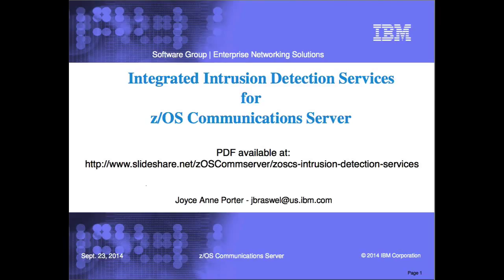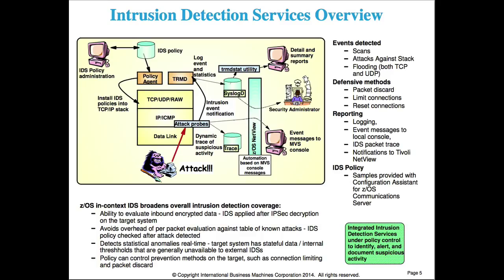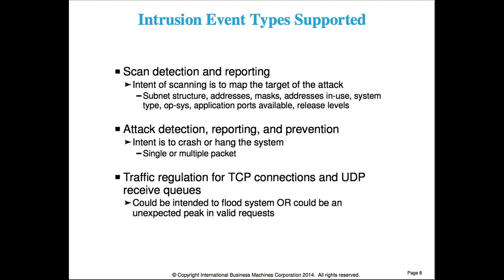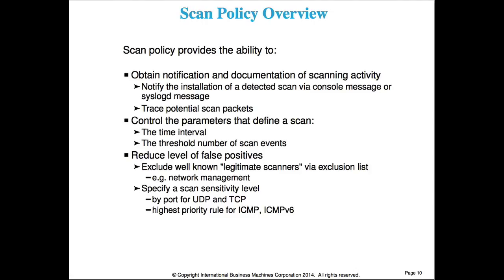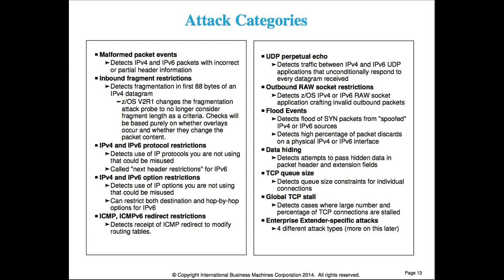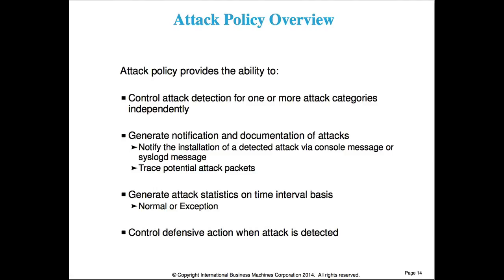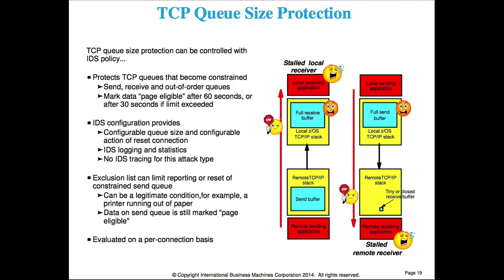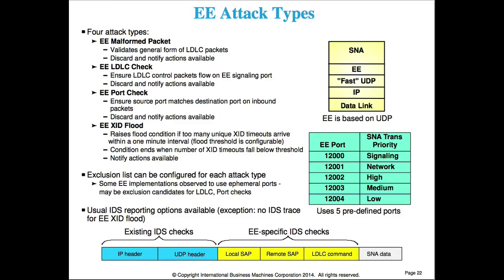Integrated Intrusion Detection Services for z/OS CS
z/OS Communications Server provides integrated Intrusion Detection Services (IDS) for TCP/IP . This session will describe the Communications Server IDS and how it can be used to detect intrusion attempts against z/OS.

This session will cover the following topics:
- IDS Overview
- Intrusion events detected by z/OS IDS
- IDS Actions (Recording Actions and Defensive Actions)
- IDS Reports
- Automation for IDS
- Working with IDS policy